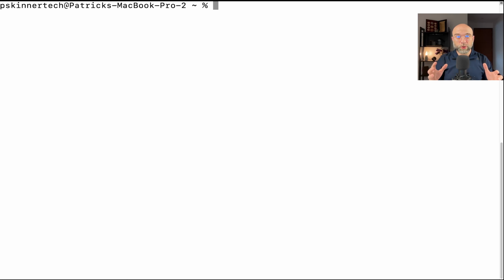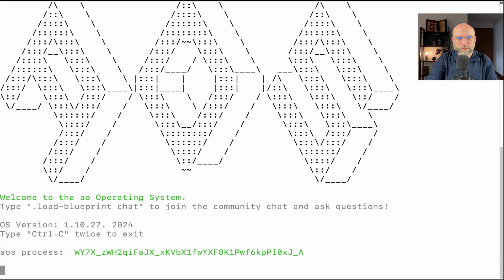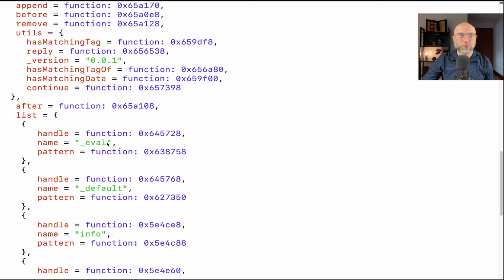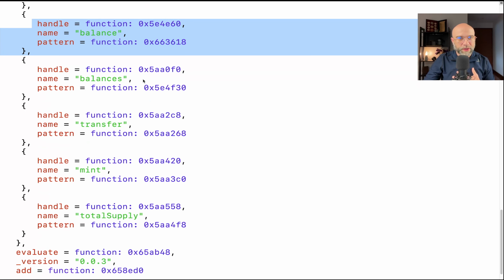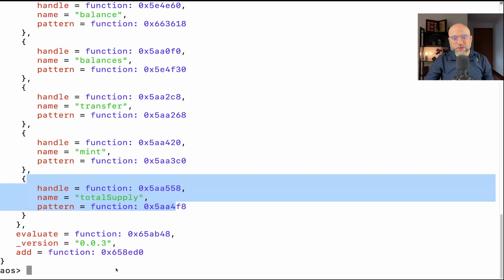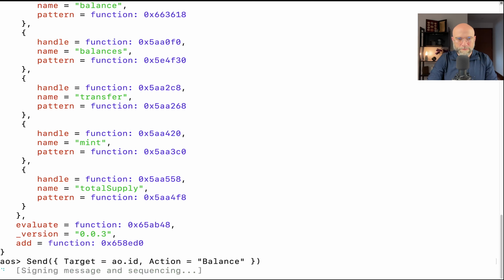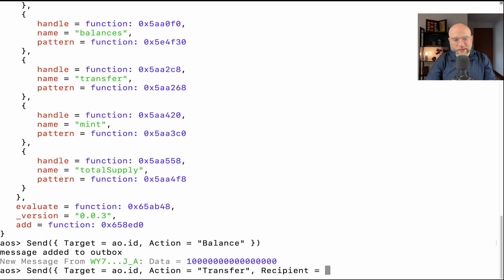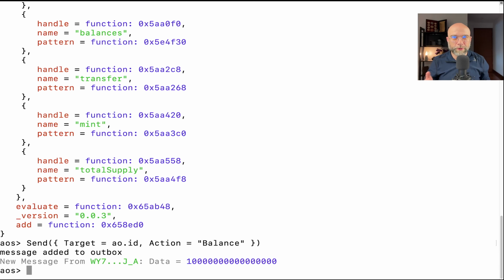Begin Tutorial - Build a Token (April 16th, 2024)